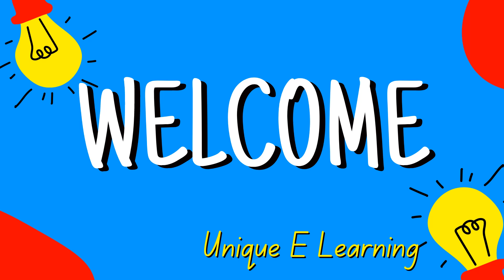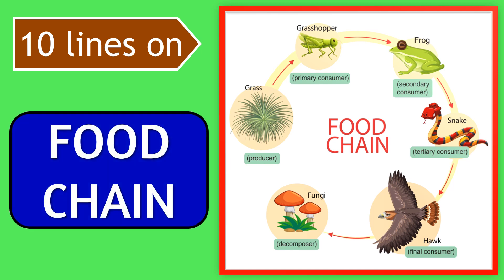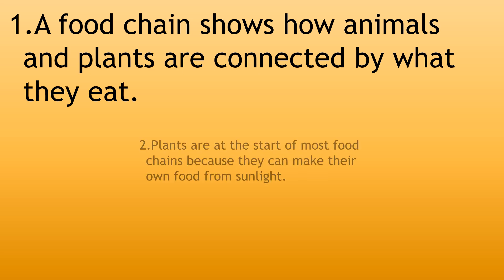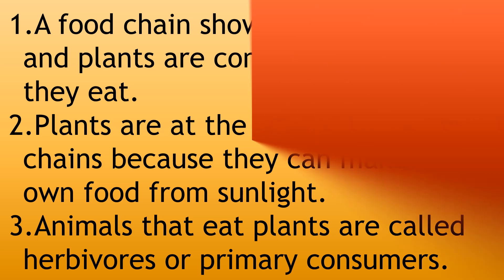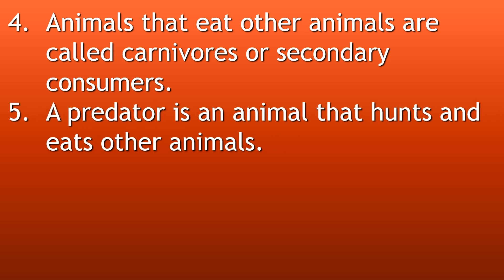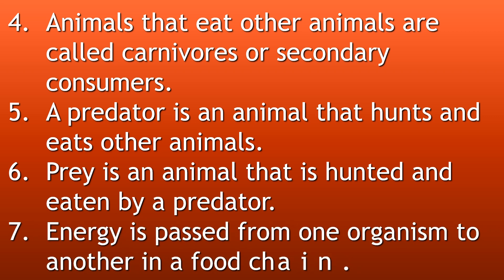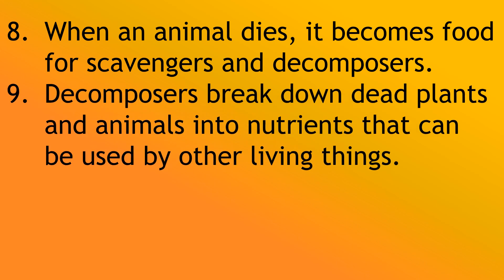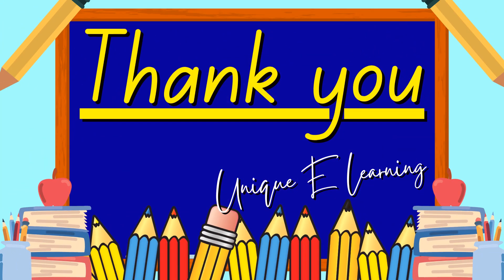10 Lines on Food Chain in English | Few Lines on Food Chain I Unique E Learning